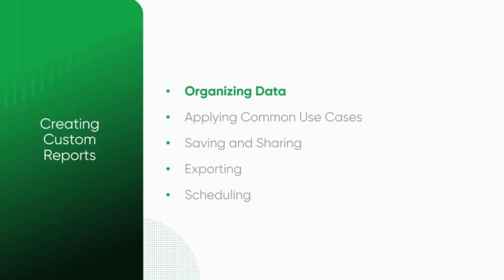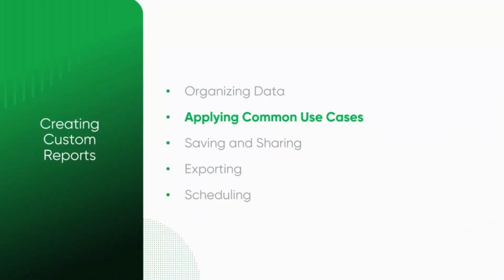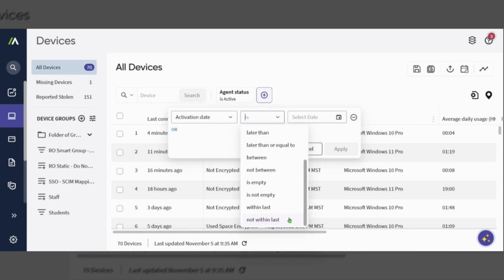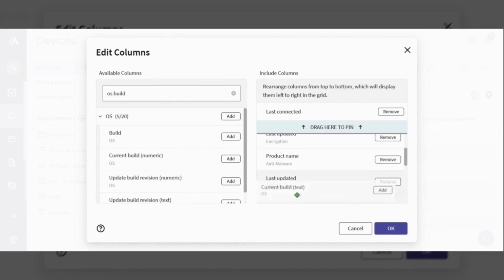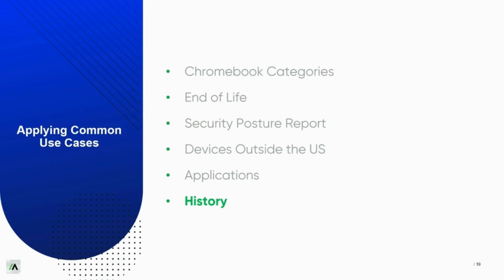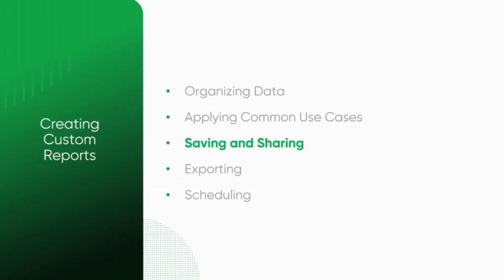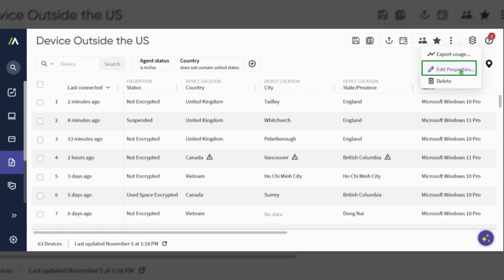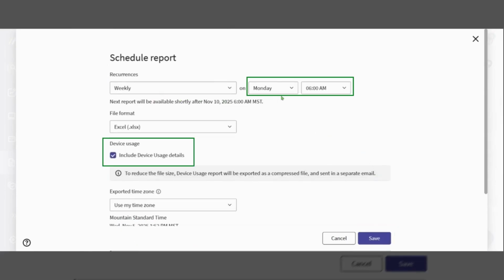Absolute Security: Custom Reports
How to use Absolute Security Custom Reports to to organize, filter, and schedule reports to manage devices, track security posture, and make smarter tech decisions, all with a little reporting magic.